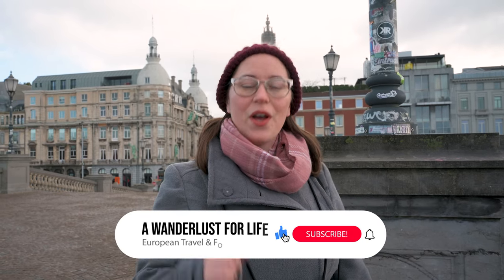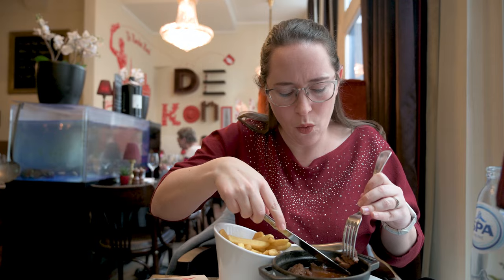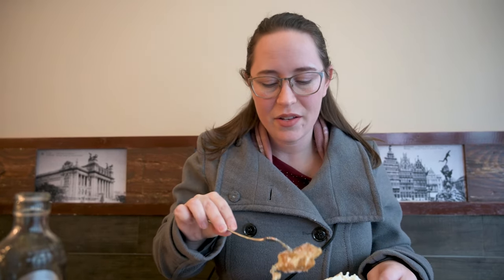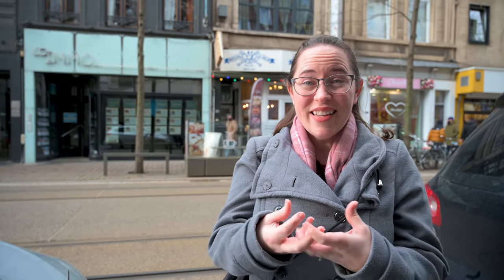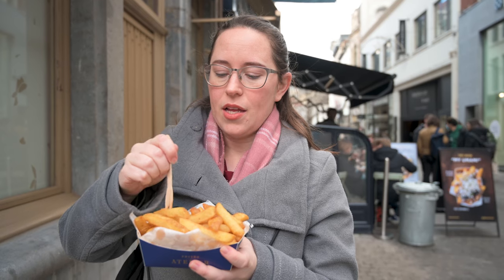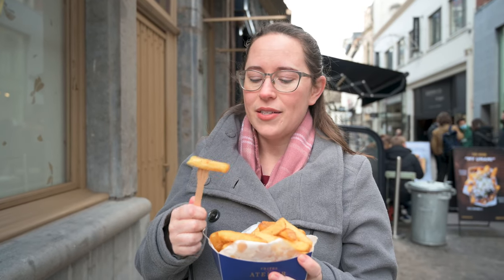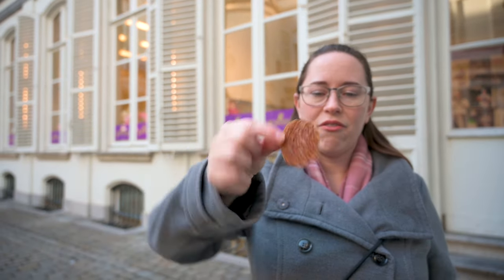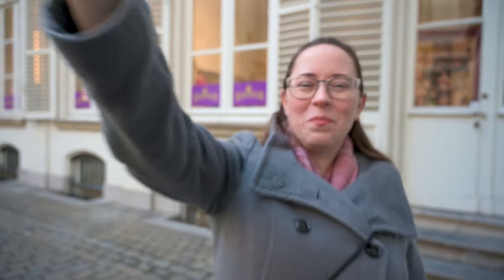7 Belgian foods to try in Antwerp | City Food Tour!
These Americans try Belgian food in Antwerp and find some of the top spots to share with you. Join this food tour around Antwerp and take notes so you know where to go!